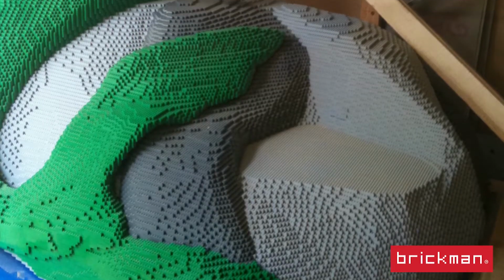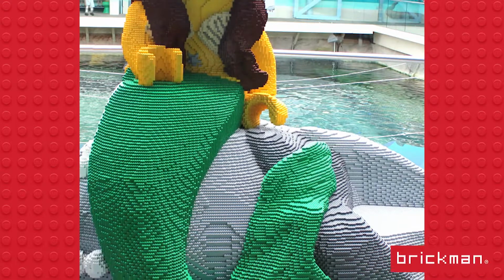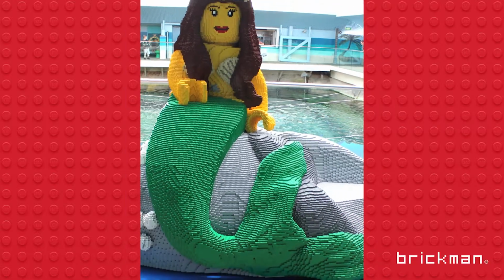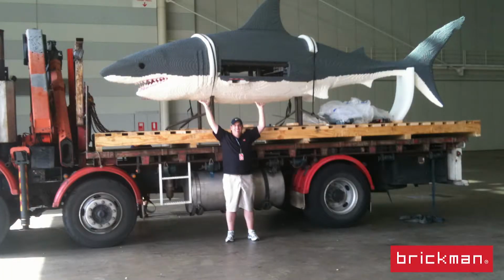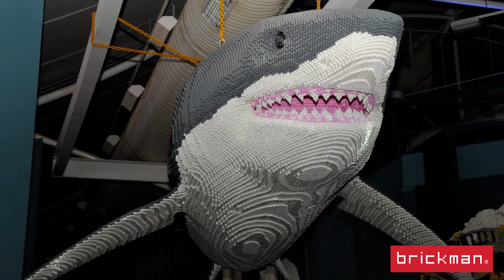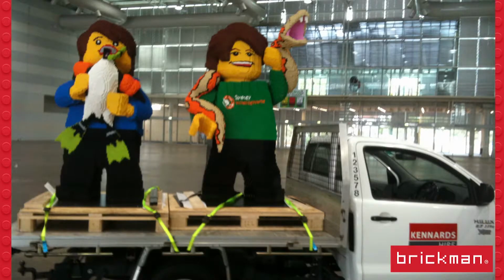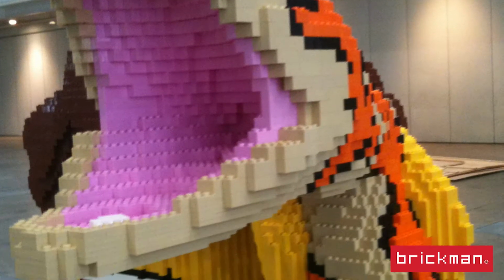Throwback Thursday: Sydney Aquarium LEGO Models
In 2009 Ryan had one of his first big LEGO company jobs as the newly minted Australian LEGO Certified Professional helping the build teams from Enfield LEGO Workshop in the US install and repair a huge number of massive LEGO models for Sydney's Aquarium and Wildlife World, including models to the animal enclosures themselves!